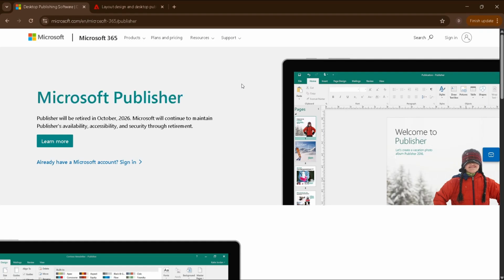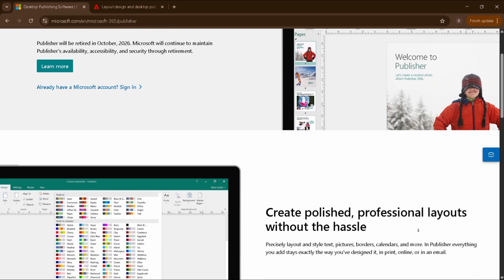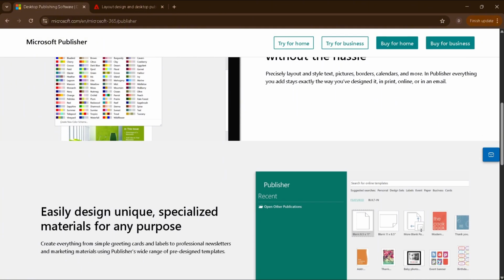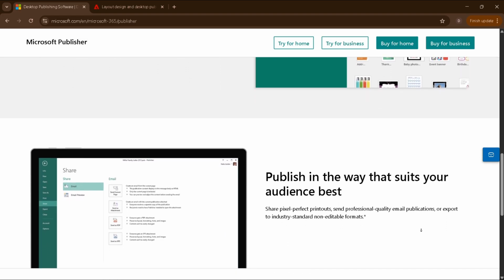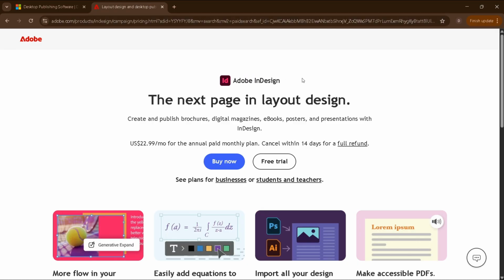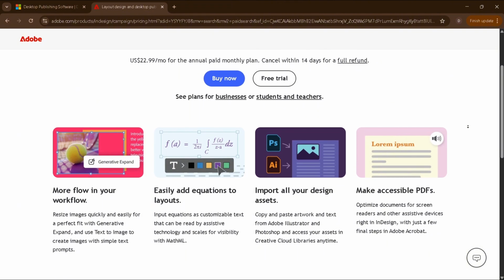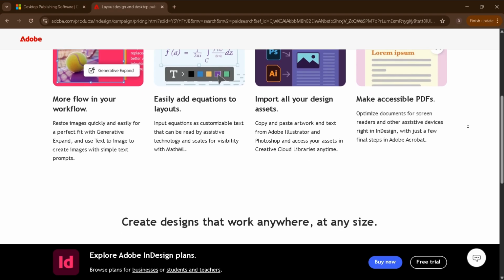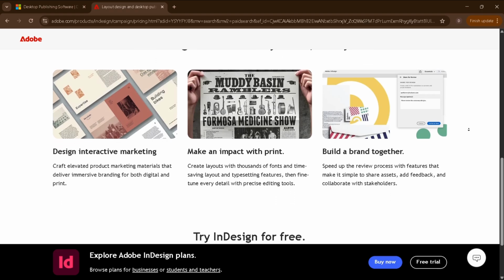Microsoft Publisher vs Adobe InDesign | Which Desktop Publishing Software Is Better? (2026)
In this video, we take a closer look at Microsoft Publisher Vs Adobe Indesign, breaking down its key features, pricing, strengths, and weaknesses. If you're trying to decide whether Microsoft Publisher Vs Adobe Indesign is worth using, this video will help you understand what it offers and who it’s best suited for. We explain everything in simple terms so you can quickly see how it works and whether it fits your needs. By the end, you'll have a clear understanding of what to expect before making any decisions.